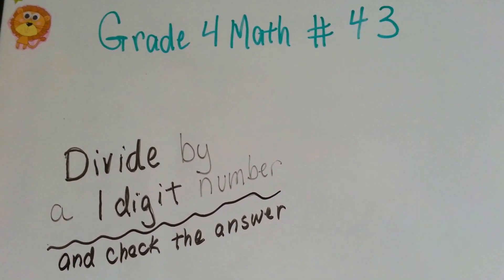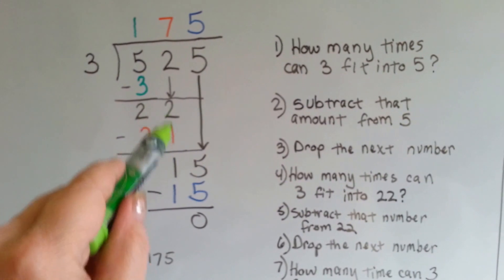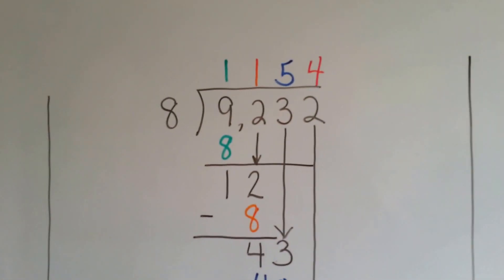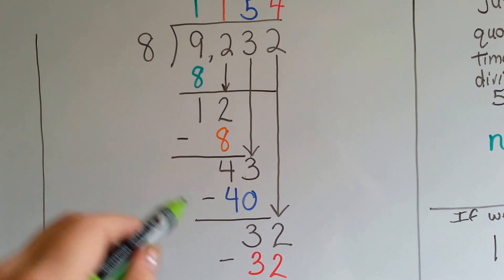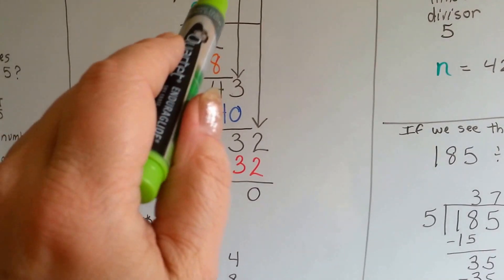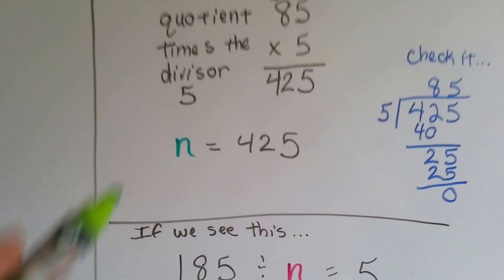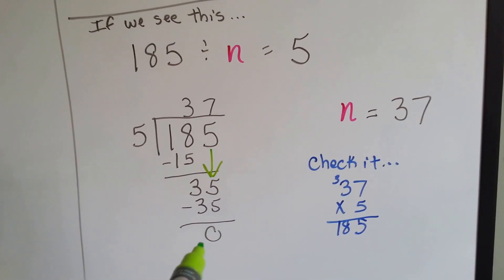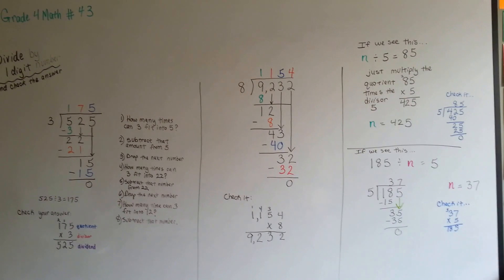Grade 4 Math 4.11, Long Division 1 Digit Divisor & Check Answer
An explanation of how to do long division with a 1 digit divisor and checking the answer to see if it is done correctly. How to find a missing divisor. How to find a missing dividend. #43